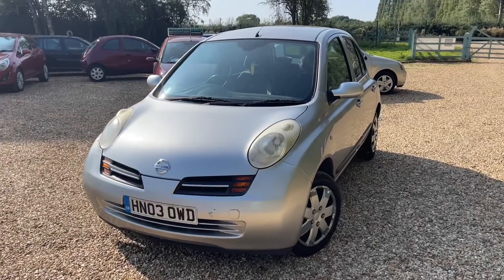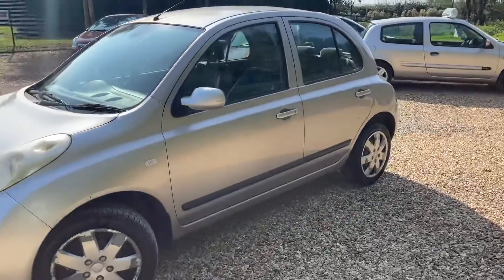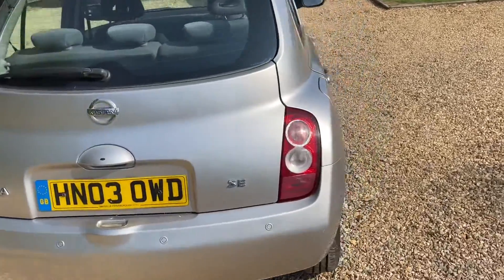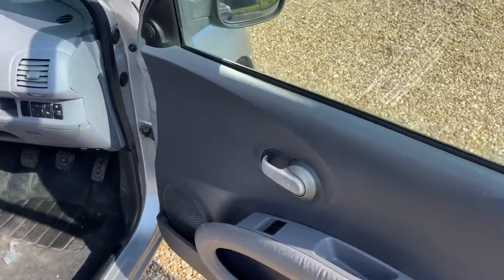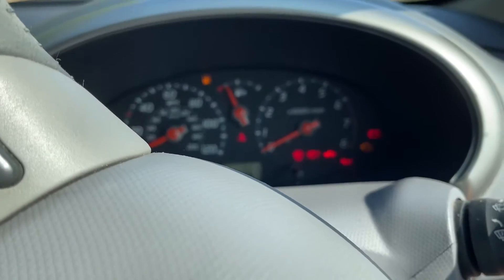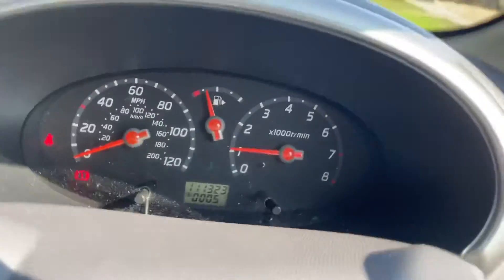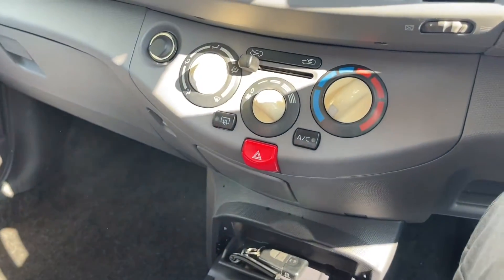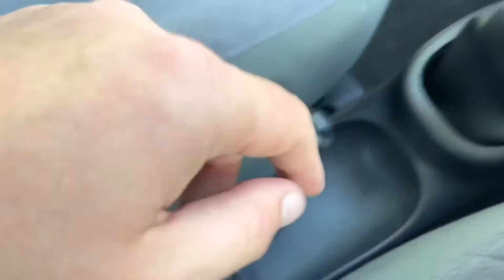Nissan Micra 1.2 Petrol SE 5 Door